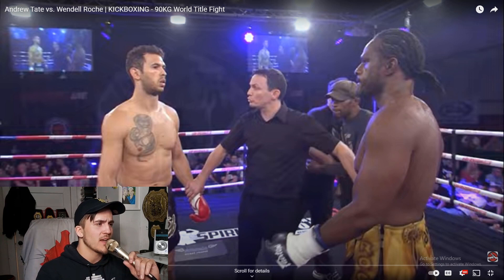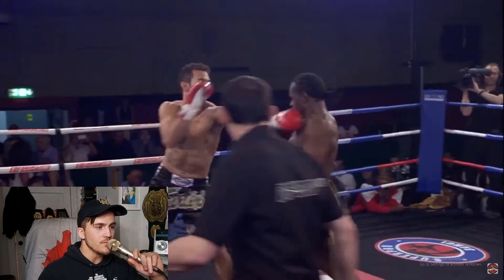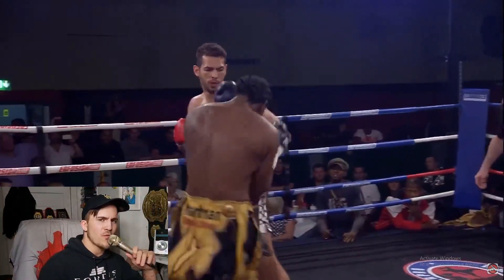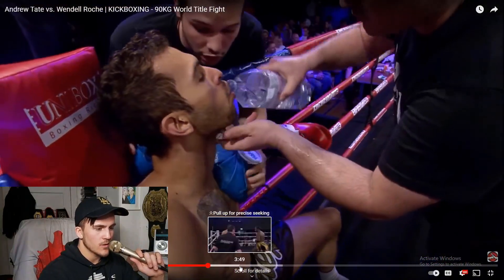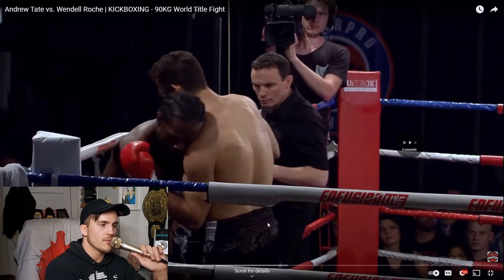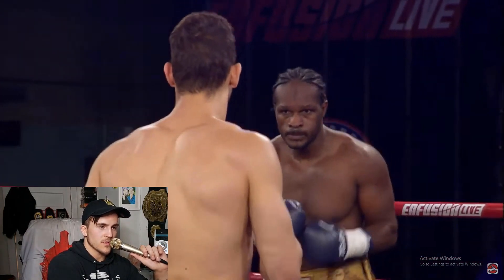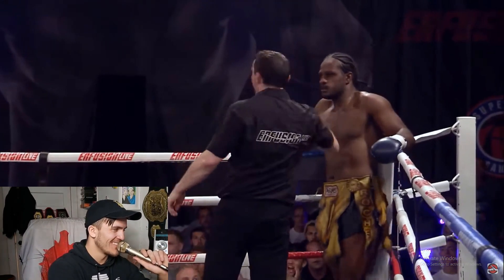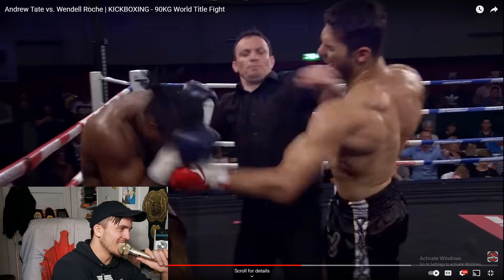Andrew Tate's Kickboxing is... GREAT? Cobra is Fast and Dangerous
We watched Andrew Tates earliest title fight in our last video, so we had to catch up with something more recent. And Tate again showed up! He was quick, calculated and dangerous.
Leave a comment what you think about Tates style. Make sure you watch the last video so you can see what a young Cobra could do.
Boxing, Kickboxing, karate, MMA.